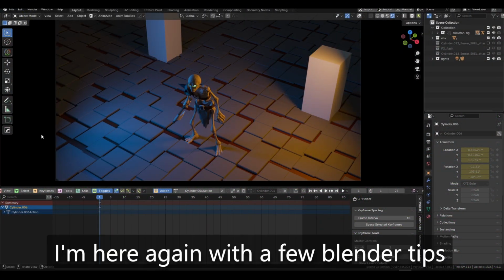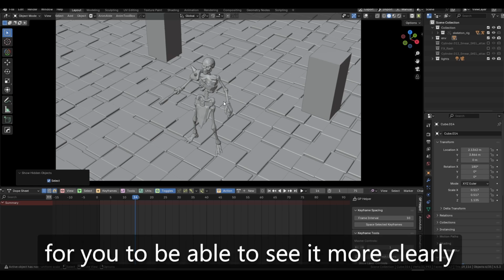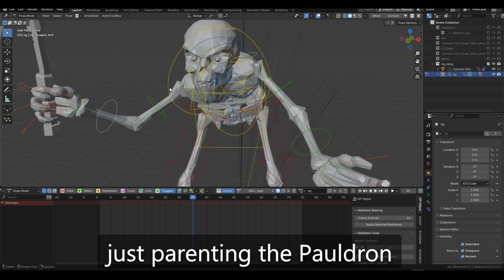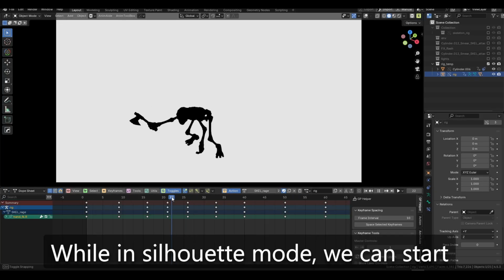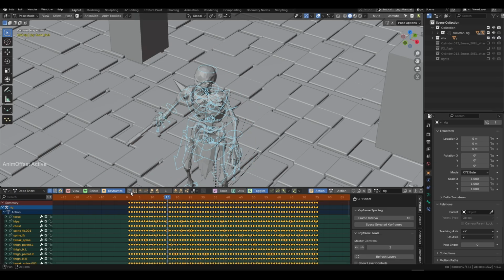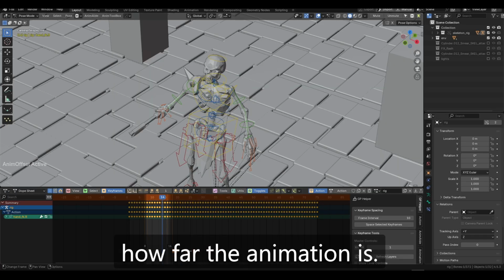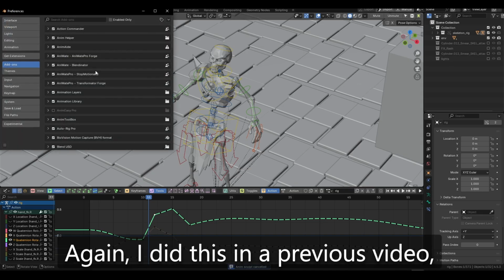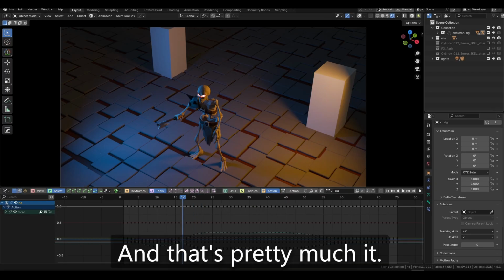How to Make Silhouette Animations in Blender (Tips & Tricks)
You’d be surprised how much the silhouette defines your animation. In this video, I’m using Animate Pro — the best 3D animation addon for Blender — to show how reading poses through silhouette can make your shots instantly stronger. I’ll also walk through a few camera-based workflows that make posing cleaner and faster.